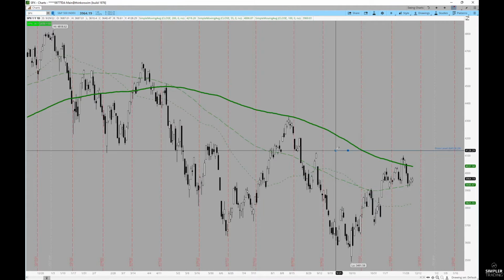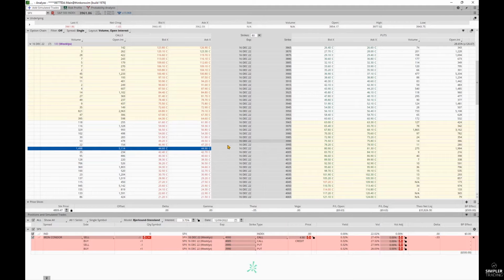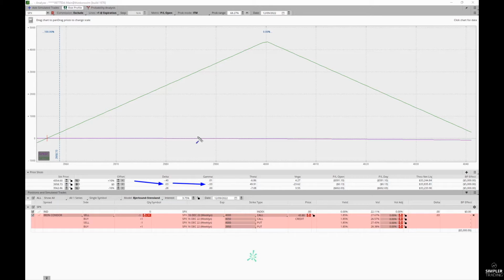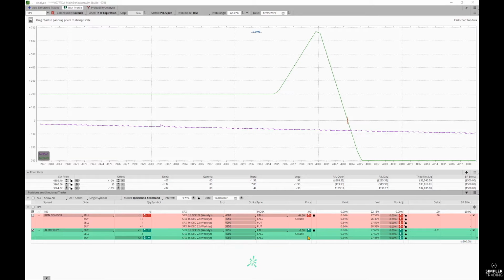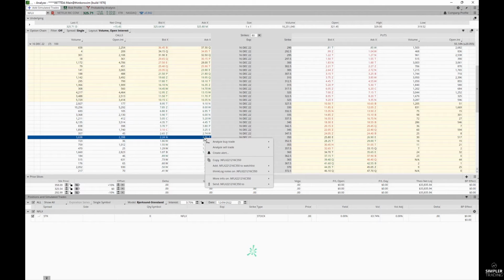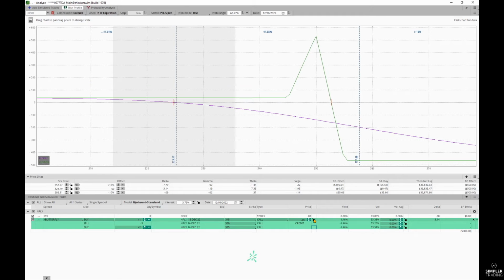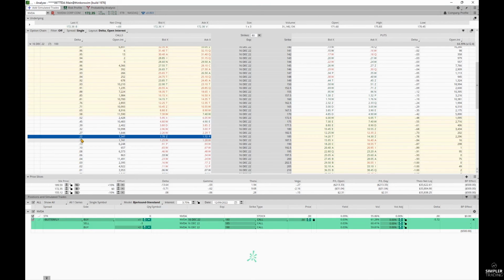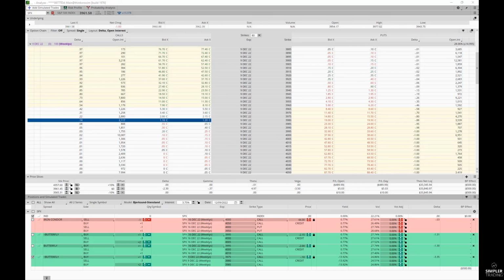How to Evaluate a Butterfly Trade for Beginners | Simpler Trading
Henry Gambell walks through the current market conditions and defines the different butterfly strategies you can use based on your market sentiment. He’ll break down ways to analyze butterfly trades, adjust risk/reward, and review examples using SPX, NFLX, and NVDA. When done correctly, butterflies can be great directional strategies and a profitable way to trade the markets.

0:00 - Evaluating the Market
3:10 - Iron Fly
9:30 - Unbalanced Butterfly
17:50 - NFLX Example
22:42 - NVDA Example
25:17 - Q&A